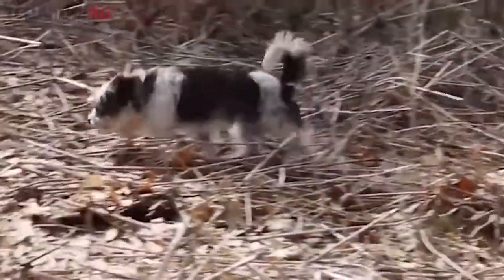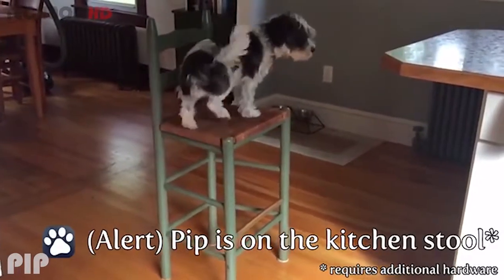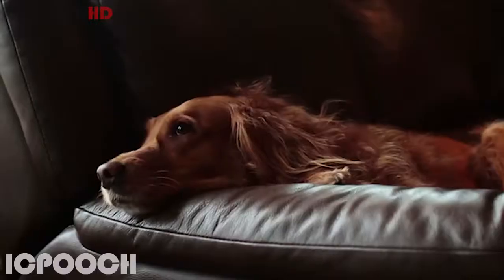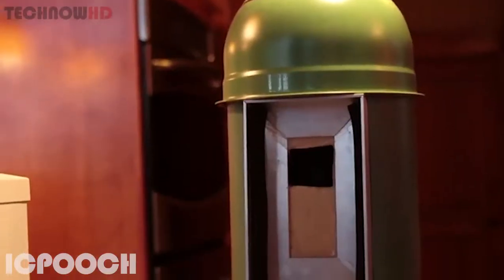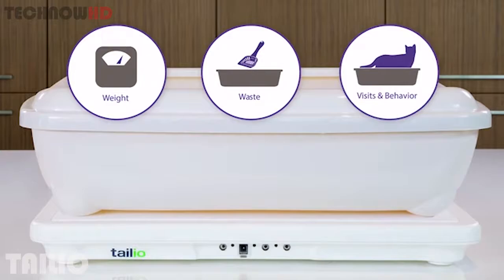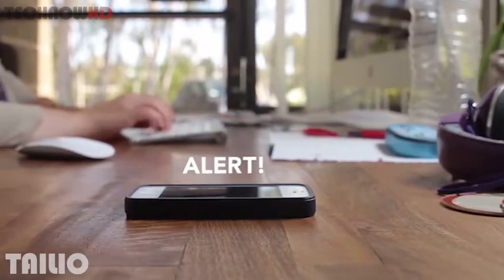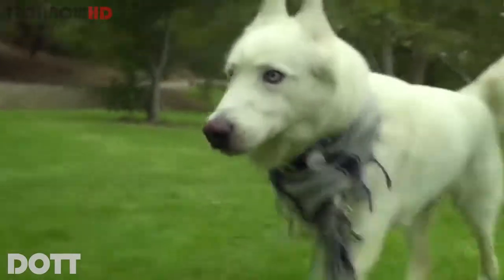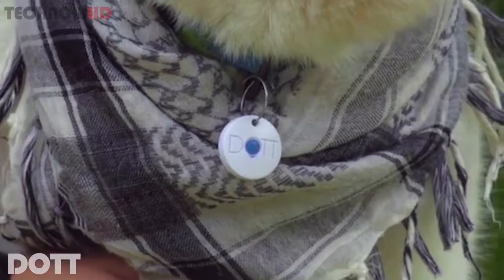5 Useful Gadgets for Pets [Mr Knifi]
5 Useful Gadgets for Pets [Mr Knifi].

Gadgets for pets and pet owners.

HALO MINI
PIP
ICPOOCH
TAILIO
DOTT